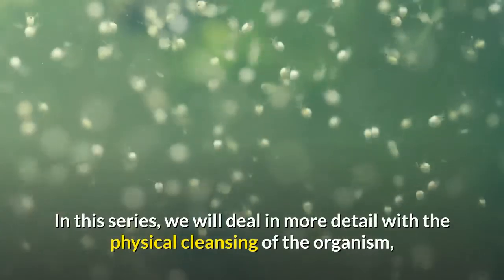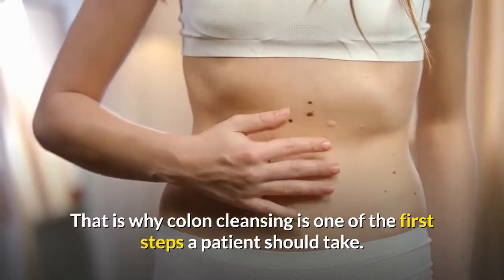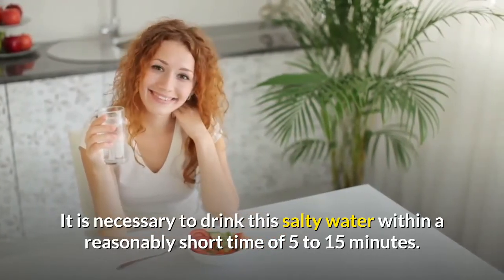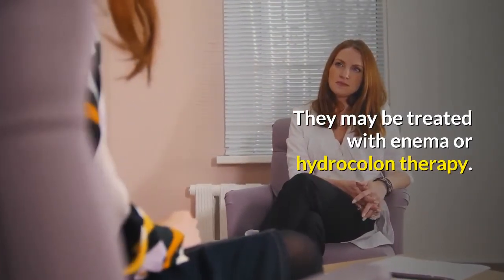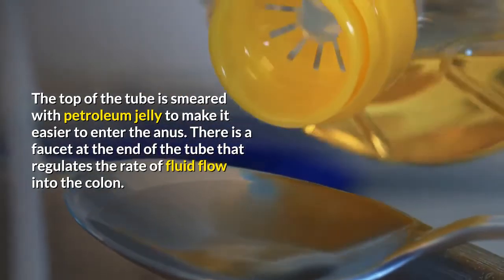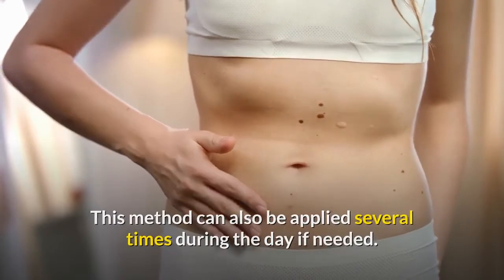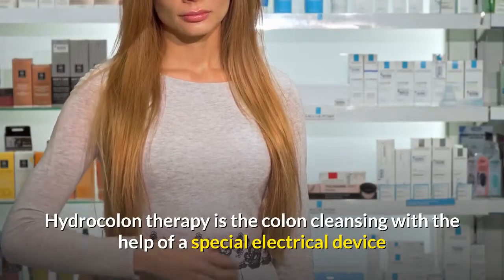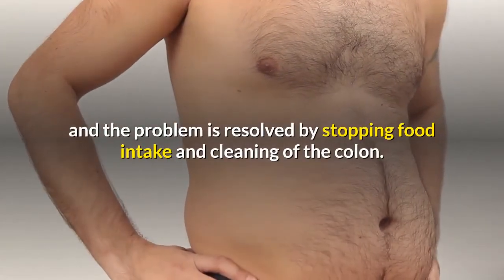Colon Cleanse At Home 4 Simple Methods [WORKS INSTANTLY]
In this series, we will deal in more detail with the physical cleansing of the organism, although it goes without saying that spiritual cleansing, which we discussed in previous videos, should also accompany it.
Colon Cleansing
The sick man's bowel is usually full of unhealthy, rotting foods that are difficult to get out of the colon. The consequences are constipation, bloating and abdominal pain. Poison in bowel spreads throughout the intestines through the intestinal walls and causes great harm to the body. That is why colon cleansing is one of the first steps a patient should take.
The fastest and easiest way to clean your colon is by consuming salt water. In one liter of slightly heated, clean non-carbonated water, squeeze one lemon and pour a tablespoon of salt (preferably sea salt). This liter of salt water is usually drunk in the morning, after getting out of bed, before consuming any food. It is necessary to drink this salty water within a reasonably short time of 5 to 15 minutes.
The taste of salt water is not the most pleasant, but it is tolerable and the result will be visible very soon. The person will very quickly need to go to the toilet, maybe several times in a short period of time, which will allow the colon to be cleaned to a great extent. This colon cleansing process should be repeated for five days in the same way each morning after getting out of bed.
Cleaning the colon with salt water is not recommended for people who are suffering from heart disease, diabetes or who have kidney problems. They may be treated with enema or hydrocolon therapy.
Enema is a method of injecting fluid into the colon via the anus with the help of a simple plastic or rubber balloon, bag or containerwith the tube. Rinsing uses 1.5 to 2 liters of lukewarm water, tea or other liquid into which certain medicinal plants are inserted.
The vessel with the liquid is usually hung on the door, and the tip of the tube that emerges from it is gently inserted into the anus of the person most often lying on the side. The top of the tube is smeared with petroleum jelly to make it easier to enter the anus. There is a faucet at the end of the tube that regulates the rate of fluid flow into the colon.
After inserting a large amount of fluid into the colon, the person turns to one side and the other side for a few minutes, gently massaging the abdomen to allow the fluid to spill as much as possible through the colon. All the time, the muscle of the anal opening is held tight so that the fluid does not exit the colon. After that, the person goes to the toilet and expels the fluid from the colon.
This method can also be applied several times during the day if needed.
Hydrocolon therapy is the colon cleansing with the help of a special electrical device that injects a large amount of fluid (usually water) into the colon and at the same time ejects it. In this way, the colon is thoroughly rinsed, although the same effect can also be achieved by ordinary enema if properly applied.
There are also methods of cleansing the colon with special herbal blends that are drunk in capsules or blended in juice. Most famous and succesfull is Intestinal Formula #1. Formula #1 is drank in quantity of one teaspoon every evening before bedtime, which stimulates colon emptying. This formula should be drunk every night until regular colon emptying has started.
It is important to note that appendicitis is only a more advanced form of constipation, and the problem is resolved by stopping food intake and cleaning of the colon.